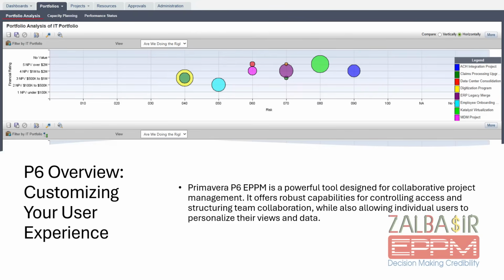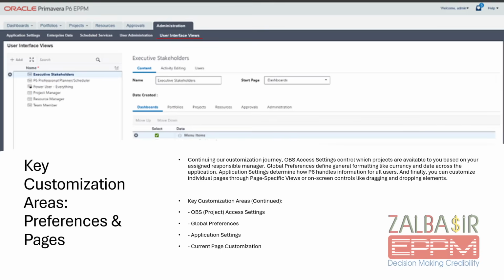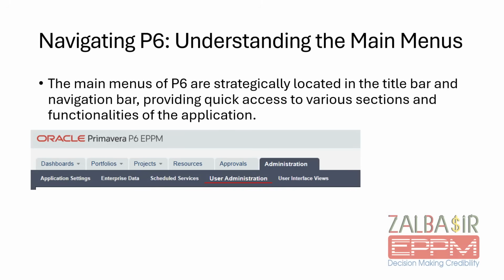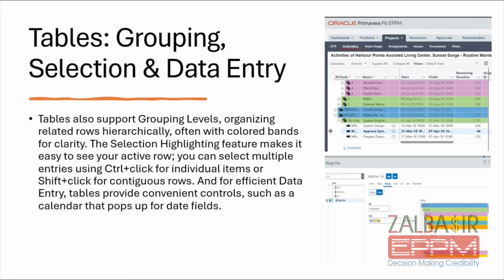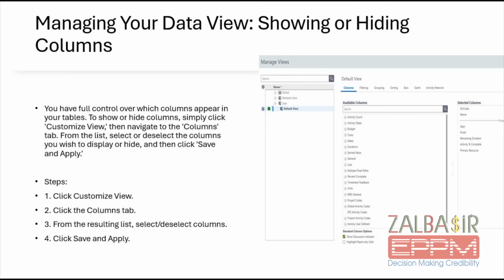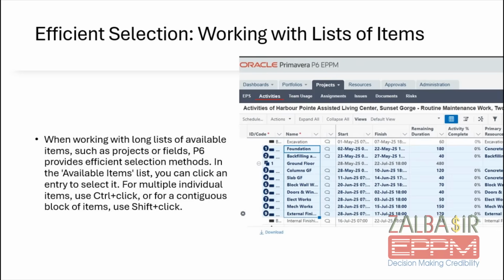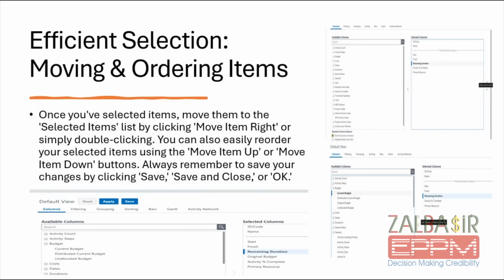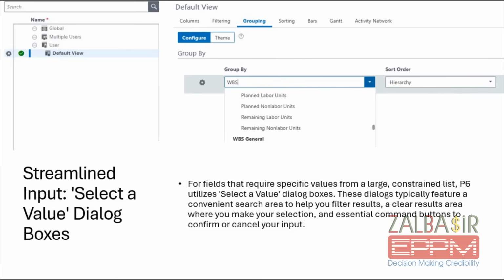Mastering the Primavera P6 EPPM Interface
This video provides a walkthrough of the Primavera P6 EPPM admin interface, focusing on various settings and their importance.

What You'll Learn :

Audit Settings: How to monitor user activities, set login history retention, and track specific table changes for security and audits.
Data Limits: How administrators can set caps on projects, users, or data volume to prevent system slowdowns.
Earned Value Setting: How to standardize project performance metrics by choosing calculation methods like percent complete or milestones for consistent reporting.
Eventing: Understanding how to set up automation, such as email alerts for project delays.
Gateway Settings and Integration Allow List: Methods for securing integrations by allowing only approved applications to connect via IP allow lists or API approval.
General Settings: Defining global defaults like date formats, language, and time zones for a consistent user experience.
ID Lengths: Enforcing company standards for activity IDs, such as limiting them to 10 characters for clarity.
Notifications: How to handle automatic alerts, like emailing project managers if a key task misses its target finish date.
Reports Tab: Scheduling and managing standard and custom reports, including controlling visibility and delivery times.
Services: Understanding background jobs like regular data syncs that run at night to avoid impacting daily operations.
Timesheets and Time Periods: Setting up time tracking and approval flows, and aligning fiscal calendars and reporting cycles across teams.

يقدم هذا الفيديو إرشادات تفصيلية حول واجهة مسؤول Primavera P6 EPPM، مع التركيز على الإعدادات المختلفة وأهميتها.

ماذا ستتعلم :

إعدادات التدقيق: كيفية مراقبة أنشطة المستخدم، وتعيين الاحتفاظ بسجل تسجيل الدخول، وتتبع تغييرات جدول محددة للأمان والتدقيق.
إشعار الموافقة: عملية مطالبة المستخدمين بقبول بيانات الخصوصية أو شروط الاستخدام، بما في ذلك تحميل السياسات وضمان الامتثال القانوني مثل GDPR.
حدود البيانات: كيف يمكن للمسؤولين تعيين حدود قصوى للمشاريع أو المستخدمين أو حجم البيانات لمنع تباطؤ النظام.
إعداد القيمة المكتسبة: كيفية توحيد مقاييس أداء المشروع عن طريق اختيار طرق الحساب مثل النسبة المئوية للإنجاز أو المعالم لتحقيق تقارير متسقة.
الأحداث: فهم كيفية إعداد الأتمتة، مثل تنبيهات البريد الإلكتروني لتأخيرات المشروع.
إعدادات البوابة وقائمة السماح بالتكامل: طرق لتأمين عمليات التكامل عن طريق السماح فقط للتطبيقات المعتمدة بالاتصال عبر قوائم السماح IP أو الموافقة على API.
الإعدادات العامة: تحديد الإعدادات الافتراضية العامة مثل تنسيقات التاريخ واللغة والمناطق الزمنية لتجربة مستخدم متسقة.
أطوال المعرف: فرض معايير الشركة لمعرفات النشاط، مثل تحديدها بـ 10 أحرف للوضوح.
الإشعارات: كيفية التعامل مع التنبيهات التلقائية، مثل إرسال رسائل بريد إلكتروني إلى مديري المشاريع إذا فات مهمة رئيسية تاريخ الانتهاء المستهدف.
علامة تبويب التقارير: جدولة وإدارة التقارير القياسية والمخصصة، بما في ذلك التحكم في الرؤية وأوقات التسليم.
الخدمات: فهم مهام الخلفية مثل مزامنة البيانات المنتظمة التي يتم تشغيلها في الليل لتجنب التأثير على العمليات اليومية.
الجداول الزمنية والفترات الزمنية: إعداد تتبع الوقت وتدفقات الموافقة، ومواءمة التقويمات المالية ودورات إعداد التقارير عبر الفرق.